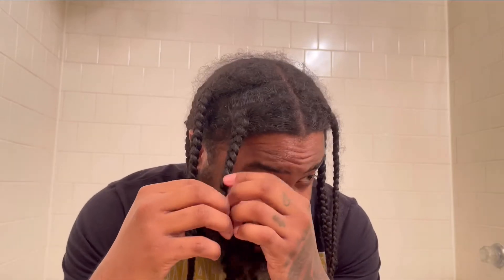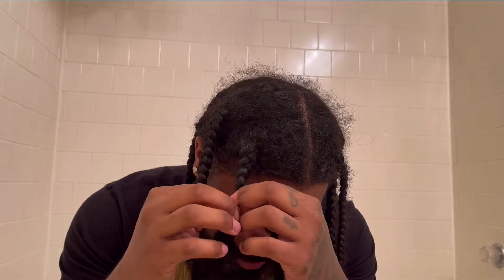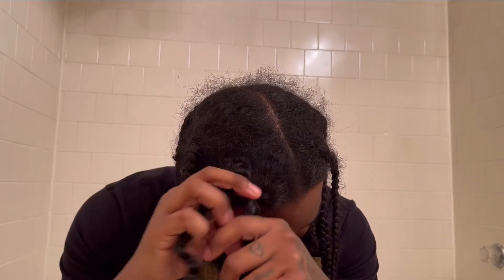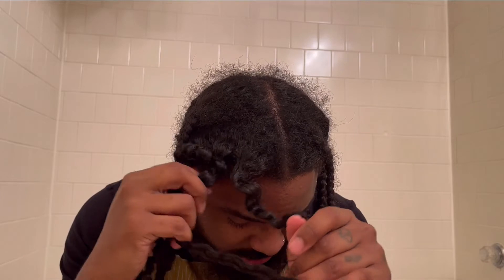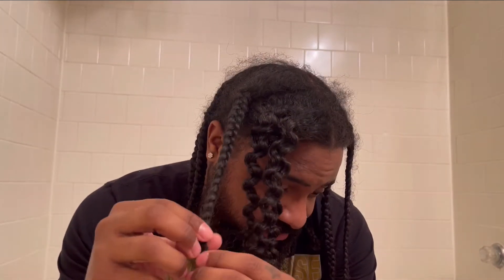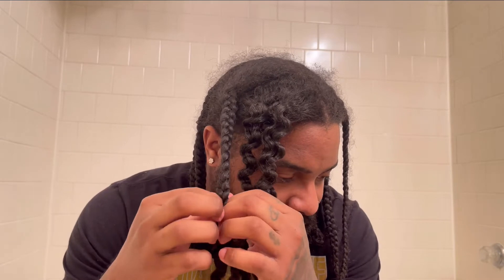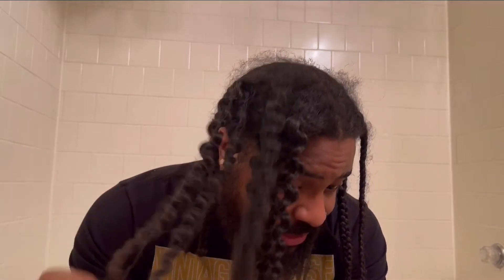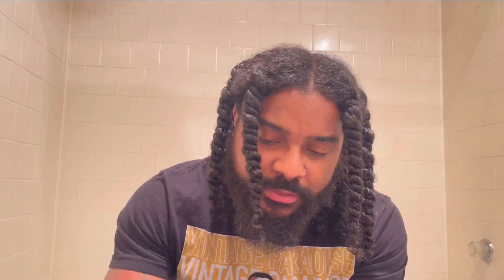Taking Braids Out | Wash And Go (Men Long Curly Hair)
This is my process of taking out my braids, washing & conditioning my hair and allowing it to dry.